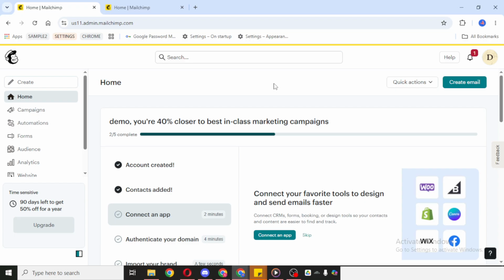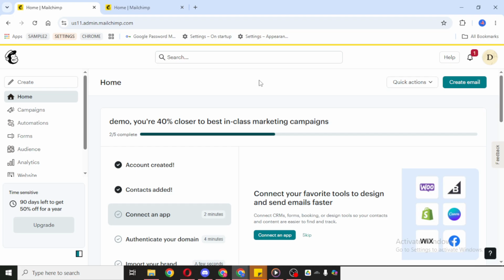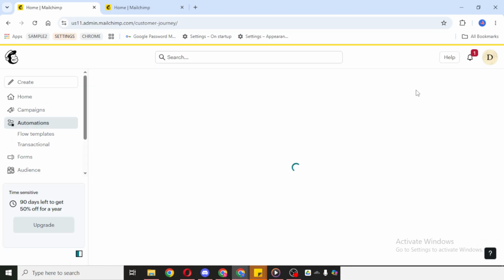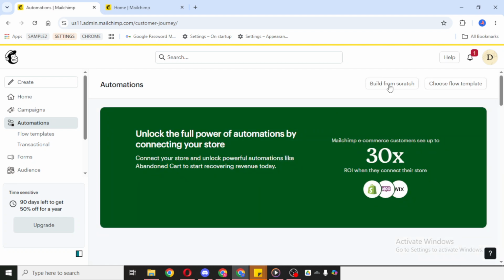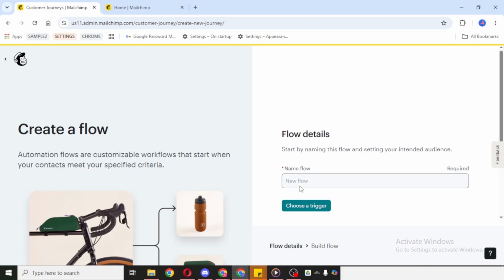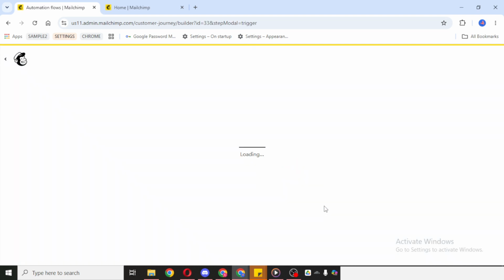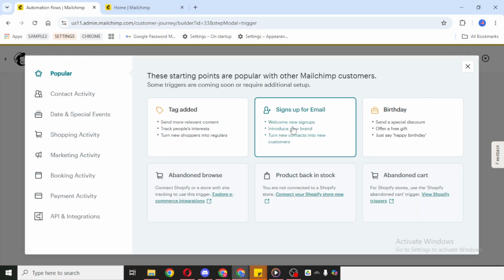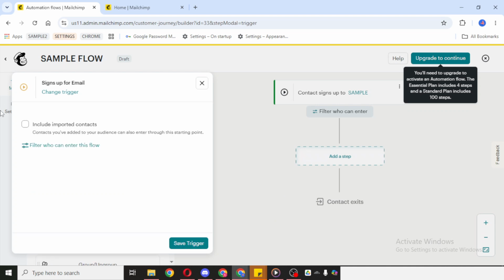How to combine email and SMS marketing in Mailchimp (full guide 2026)